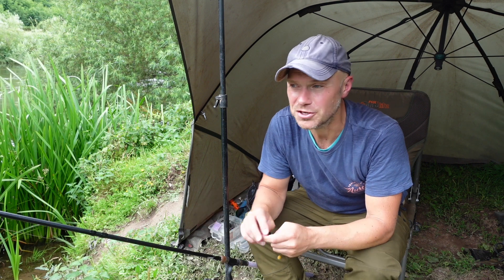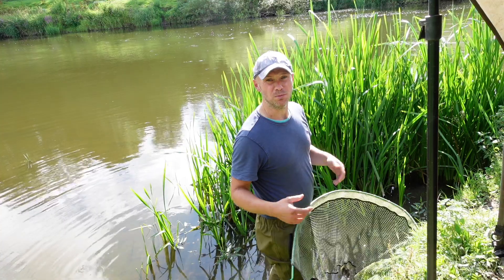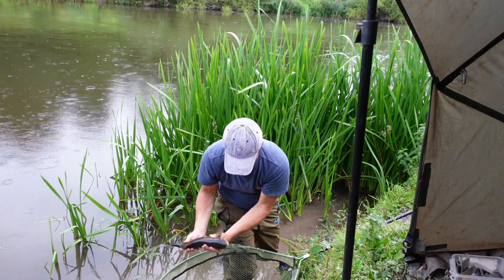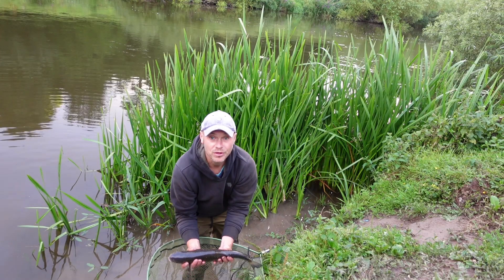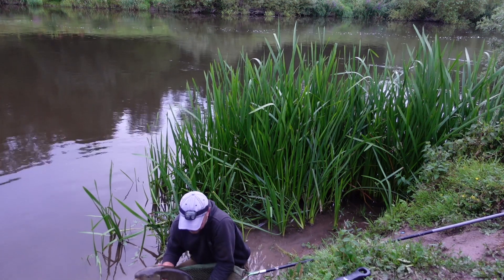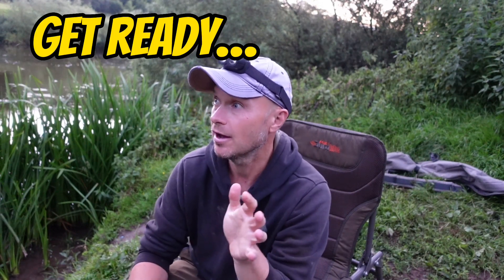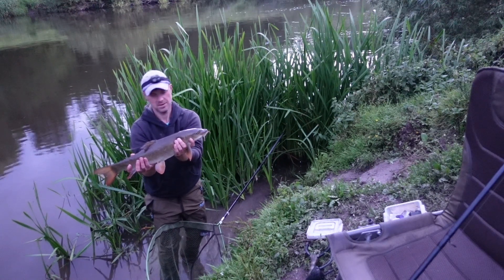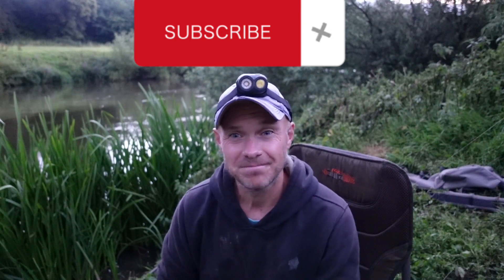River Severn Barbel Fishing - BAA Arley (Air fried Chick Peas) Short session - Nice Surprise 😉😁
This video is showing my fellow Anglers to fish with Air fried and Tinned Chick Peas for all varieties of fish including Barbel, Chub on the River Severn Arley Stretch of the BAA.
With some challenging conditions I hope my hints and tips will help catch Barbel and Chub of specimen sizes on the river.
Fishing for a few hours after work you can be rewarded by perseverance and adjusting your techniques.
Just by using a tin of chick peas for 70p from your local Tesco you really can catch your dream fish at an affordable price.